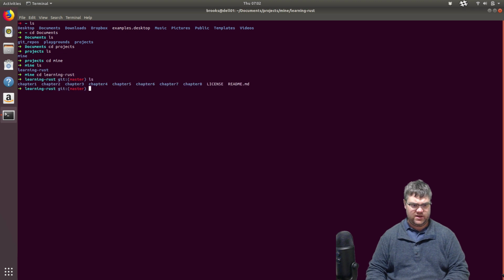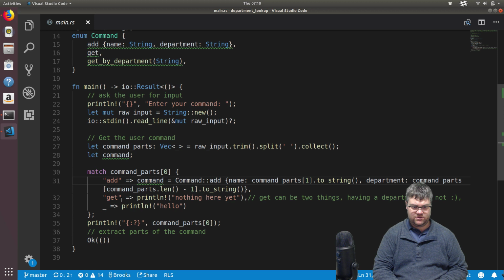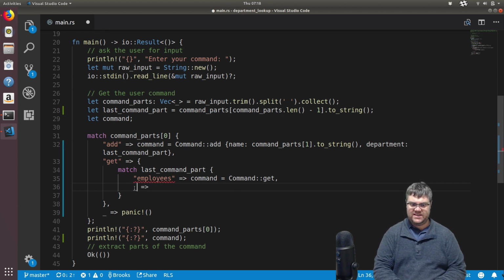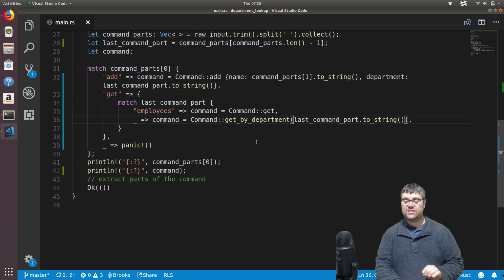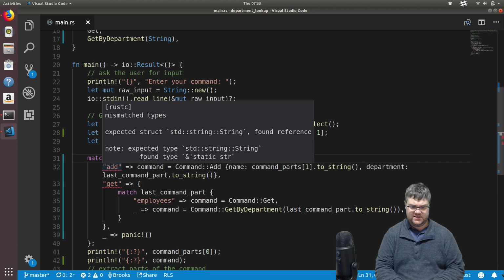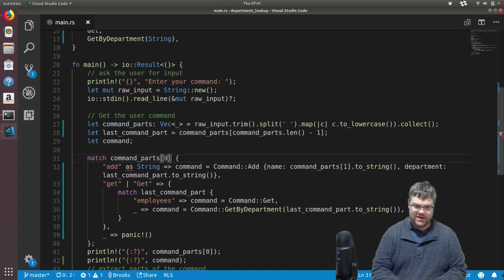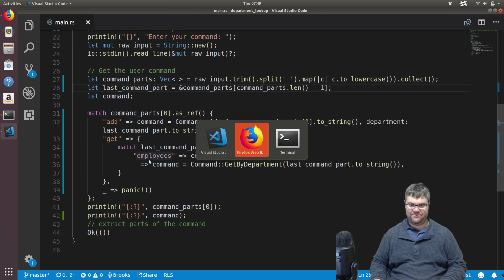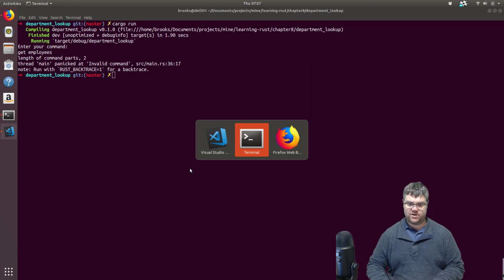The Rust Book (v2) part 30 - Department Lookup Challenge (chapter 8)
Continuing the Department lookup challenge!

Links